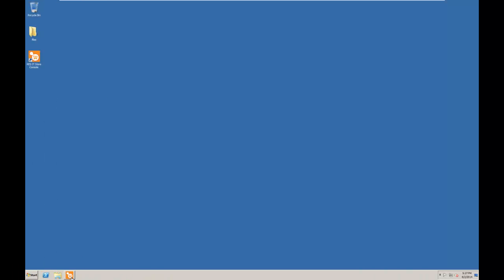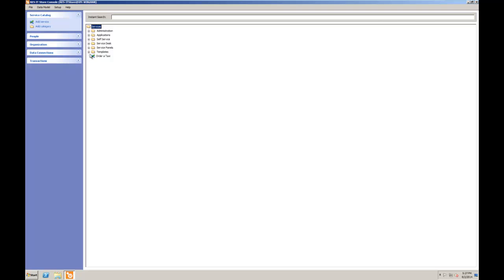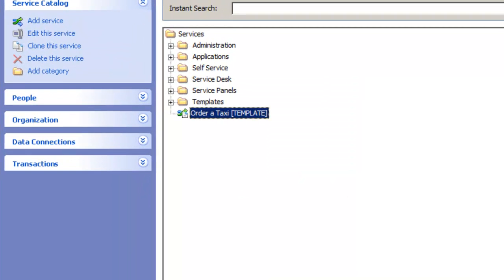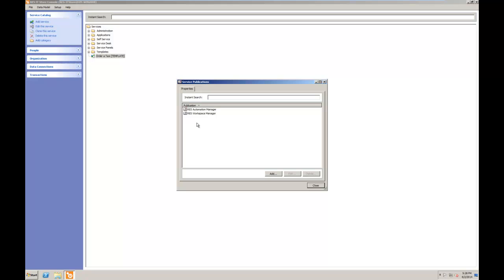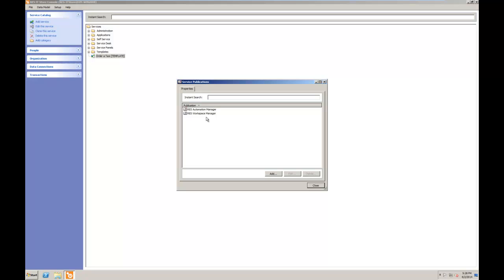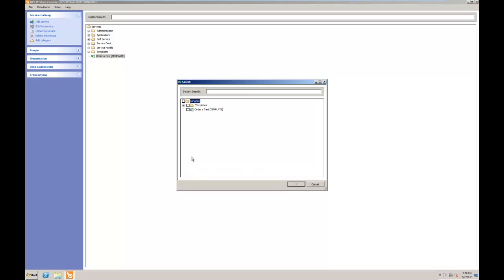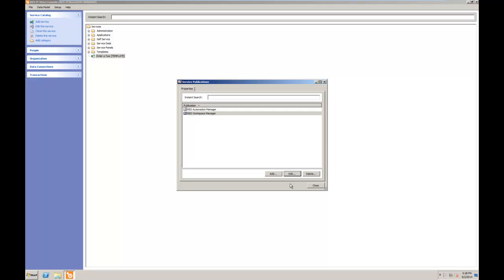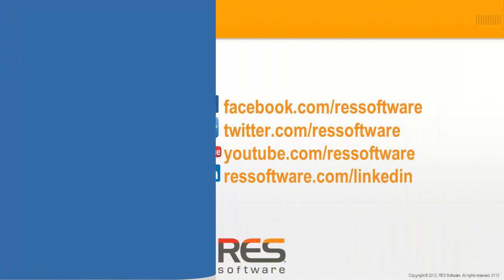Service Publications and Service Templates